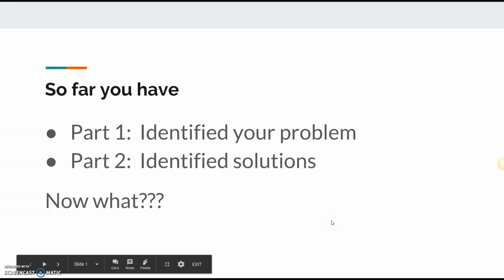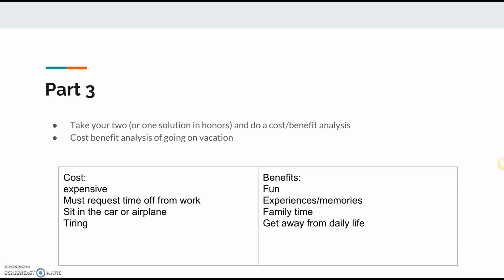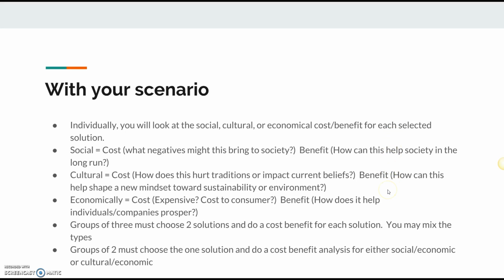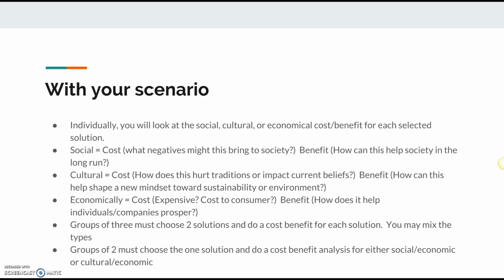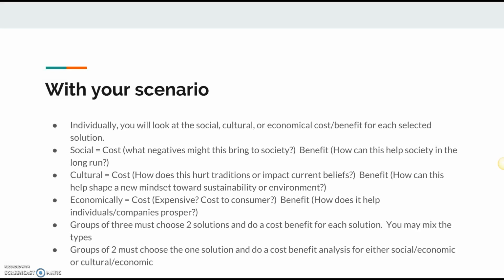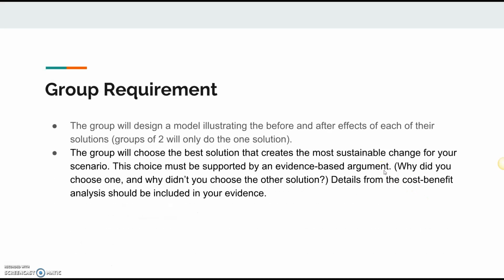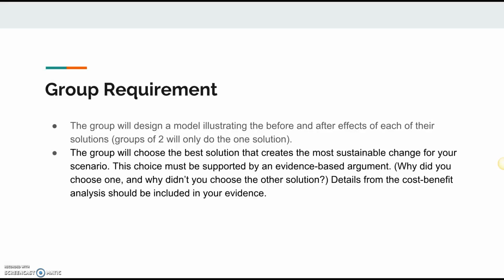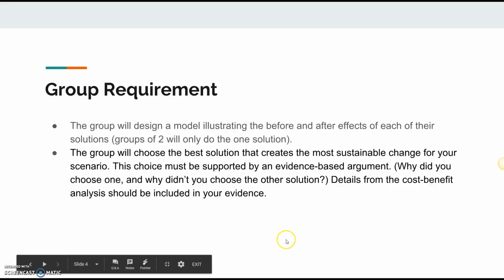Final Project Part 3